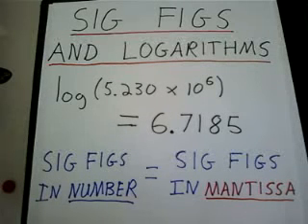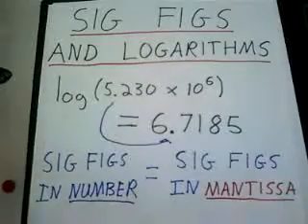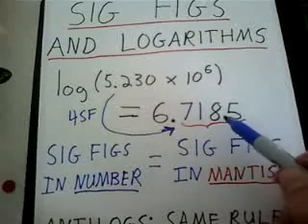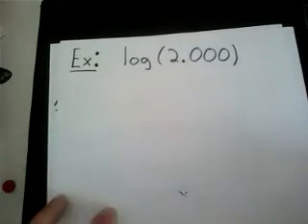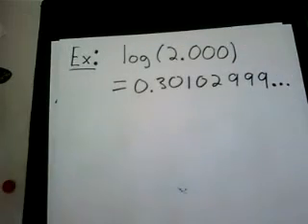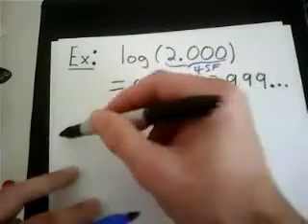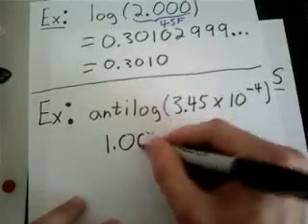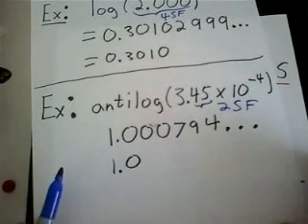Significant Figures and Logarithms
How to express logarithms and antilogarithms using the correct number of significant figures.